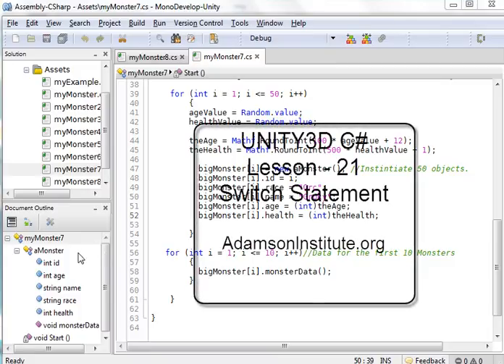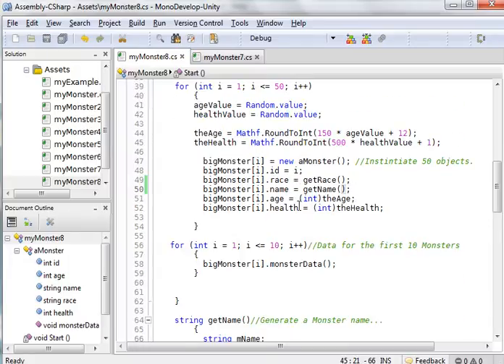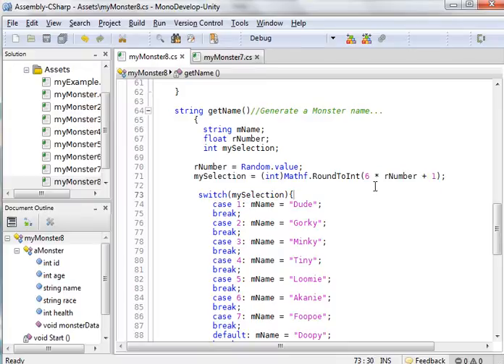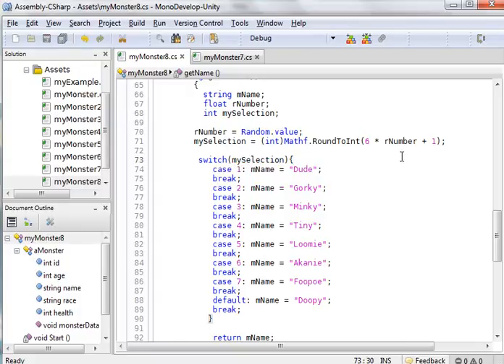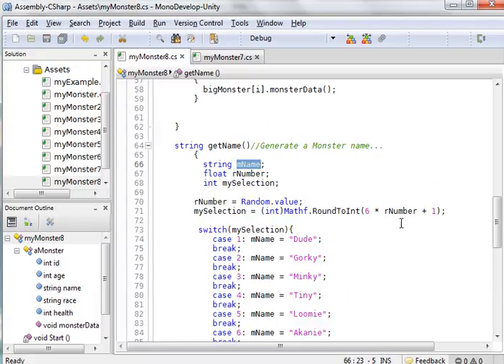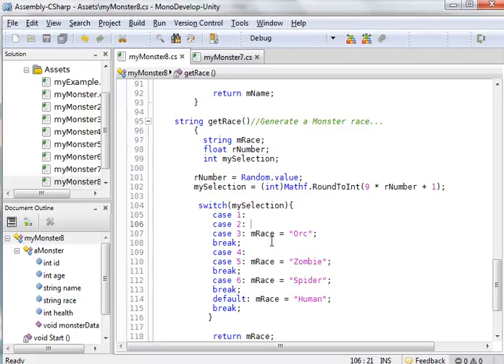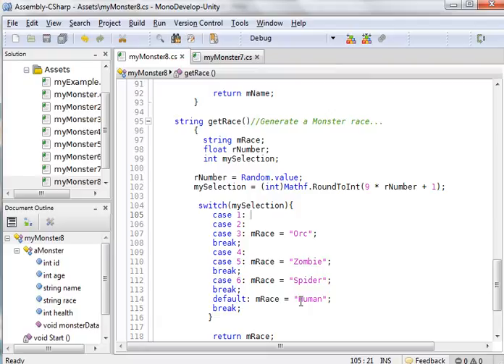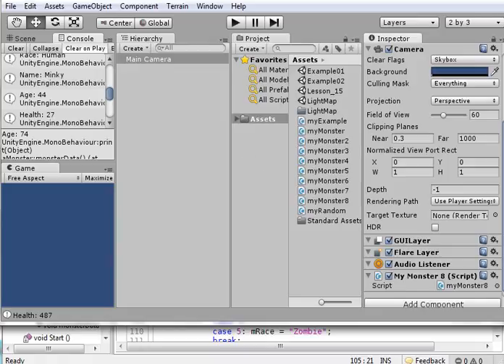UNITY3D C# Lesson 21 - The Switch Statement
Using the C# Switch Statement with random numbers in functions that will randomly return string values when called.  for the complete C# series.